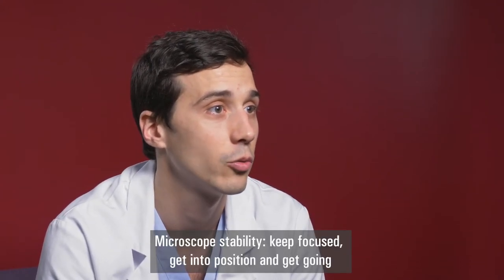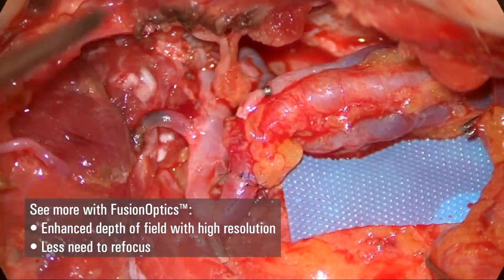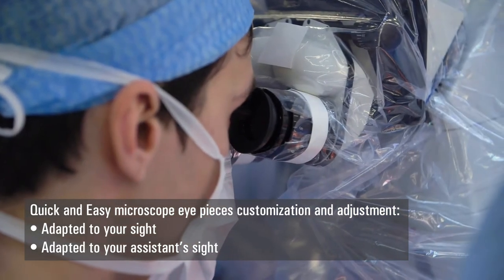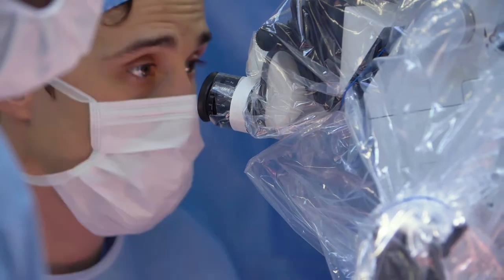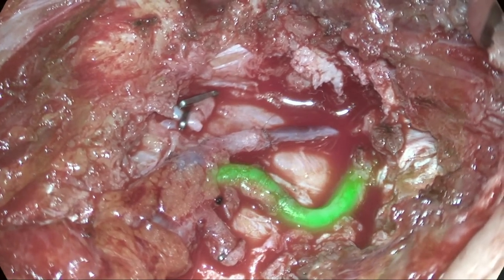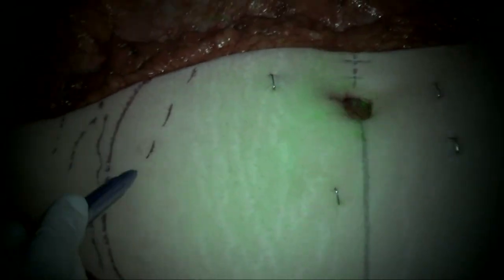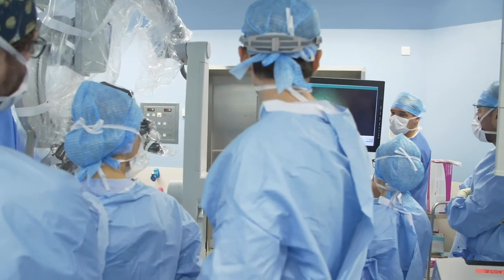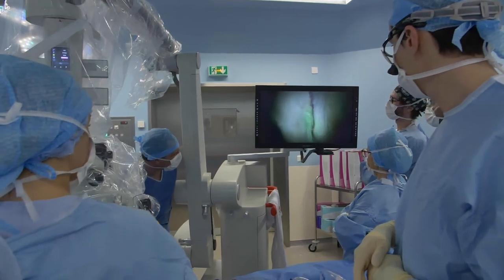Benefits of using surgical microscope for oncological reconstructive surgery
In this video, Dr. Harold Chatel shares his experience in Plastic and Reconstructive Surgery working with a surgical microscope with integrated fluorescence camera – coupled with Augmented Reality fluorescence. He explains the benefits of these solutions to achieve optimal patient outcomes during mastectomy and immediate breast reconstruction procedures as part of oncological reconstructive surgeries.

Dr. Harold Chatel is a Plastic Surgeon at the Paris Saint-Joseph Hospital Group in Paris, France.

00:00 – Interview with Dr. Harold CHATEL
00:19 – Microscope stability
01:11 – Footswitch
01:49 – What are the benefits of Leica microscope fluorescence?

▬ Learn more ▬▬▬▬▬▬▬▬▬▬▬▬